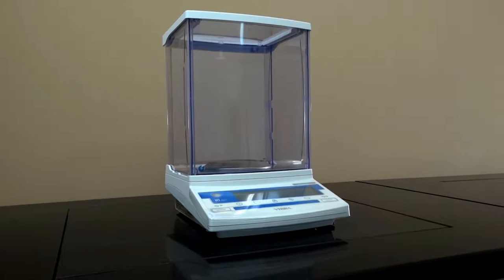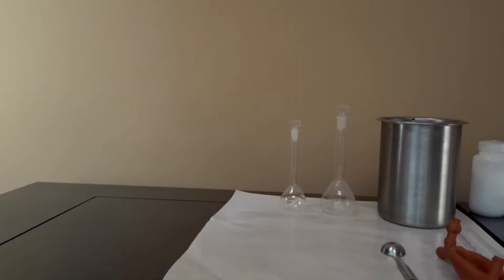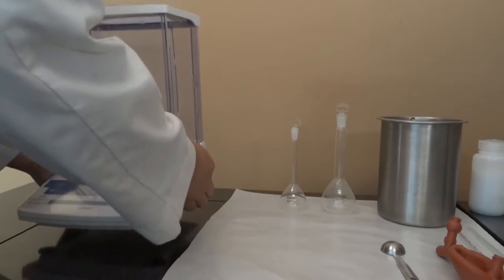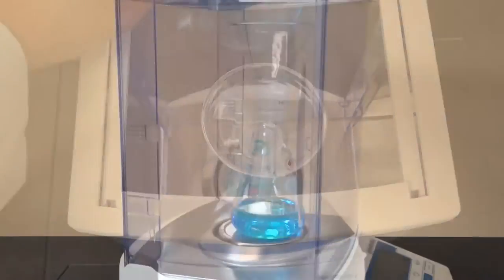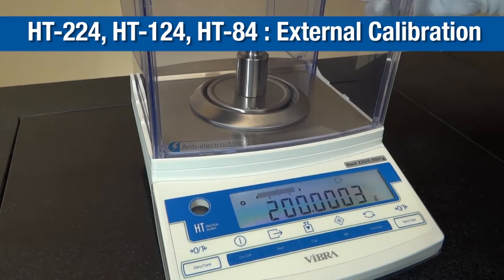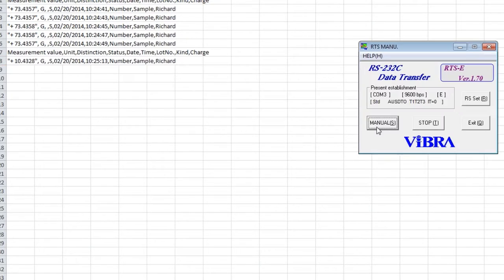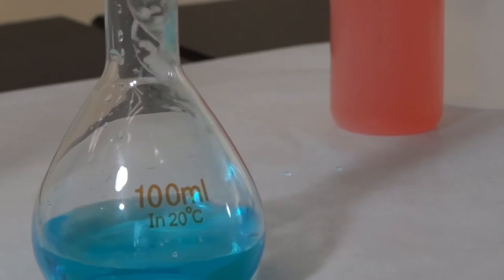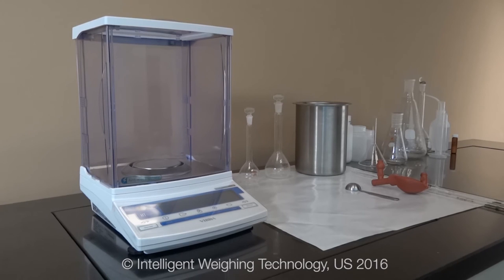Intell-Lab™ | Vibra | HT Series | Analytical Balance | Overview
Vibra HT Series

Vibra® Tuning Fork Inside
Windows® Compatible via RS 232 Interface
Reads in g, mg, ct, oz, lb, oz t, dwt, GN, mommes
Counting, %, Density
Accumulation, Checkweghing
Adjustable Filtering Levels
CalQuick™ Single Button Calibration
Below Balance Weighing
Made in Japan
And more...